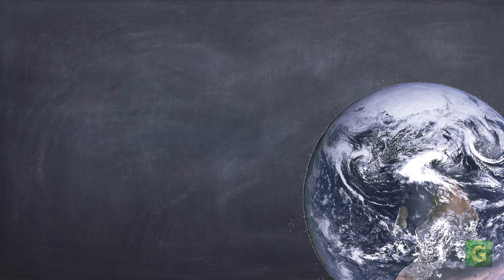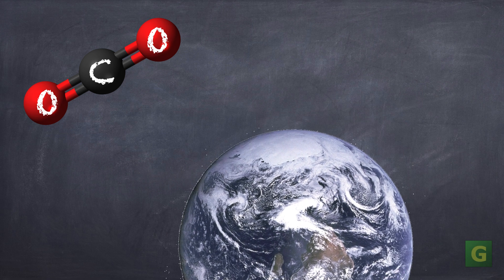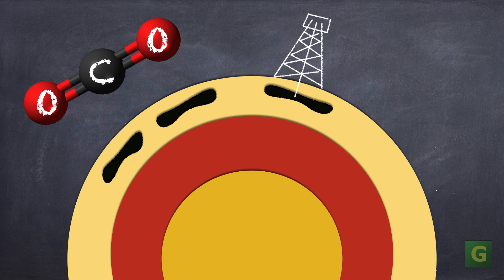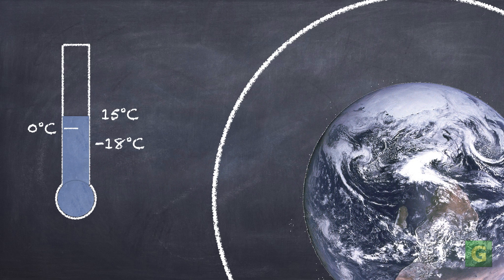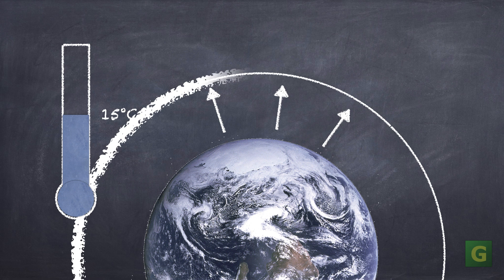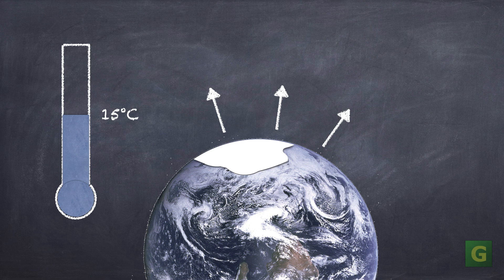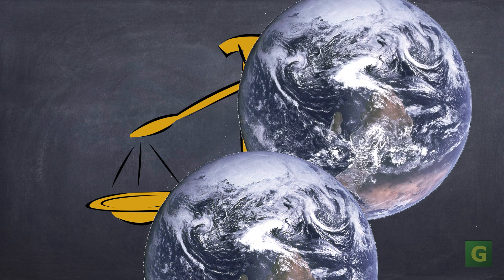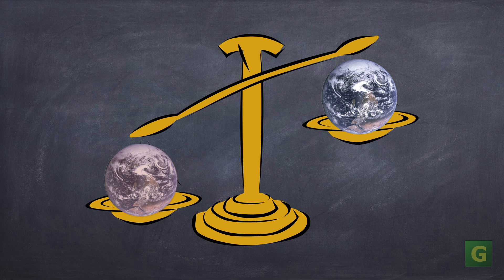Explaining Climate Facts - 1/3 - Climate Balance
1 - Climate Balance
(subtitles available in English and French)

How warm or cold our planet is depends mainly on the balance between the energy that it gets from the sun, and the energy that it loses to space.

The greenhouse effect is a very important part of this energy balance.

Some of the gases that form our atmosphere reflect the energy that the planet would lose to space back to the surface, exactly like the windows of a greenhouse.

Carbon dioxide, or CO2, is the Greenhouse gas that has the largest effect in changing the energy balance. Large amounts of carbon were stored in fossil form in oil, gas and coal deposits. This carbon is being released into the atmosphere since the beginning of the industrial revolution and the widespread use of fossil fuels. As a result the amount of CO2 in the atmosphere has gone up by 40%, and its increase is accelerating.

Without the Greenhouse effect, our planet would have an average temperature of -18ºC, but with it, we enjoy a relatively comfortable 15ºC average temperature. This energy balance can be influenced by a number of factors.

If a factor lowers the amount of energy that comes in, like dust clouds from a volcanic eruption blocking solar radiation, then the planet gets cooler.

If a factor lowers the amount of energy that goes back into space, then the planet gets warmer.
This can be an increase of the greenhouse effect due to an increase of CO2 in the atmosphere, for example.

A change in the reflectivity, or albedo, of the planet can also have an effect. If the surface gets darker, like when sea ice melts, then more energy is added to the climate system, and if the surface gets lighter, like when areas of dark forests are turned into lighter areas of fields, then more energy is reflected.

Natural phenomena, like the cyclical variations in solar output or the eruption of volcanoes, do have an impact on the energy balance of the climate system, but it is the emission of greenhouse gases by human activity that has the largest effect on the current energy balance.

And so it is the scientific consensus that the current situation is one of shifting balance. The increase of the greenhouse effect results in an excess of energy in the climate system, and the planet is getting warmer.